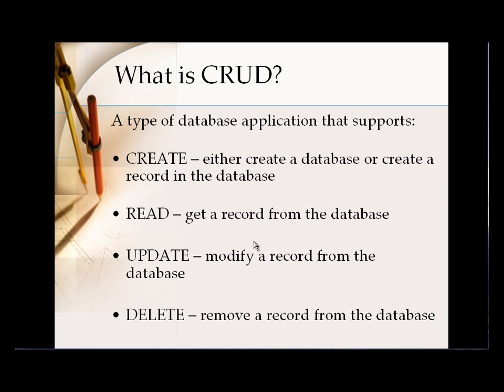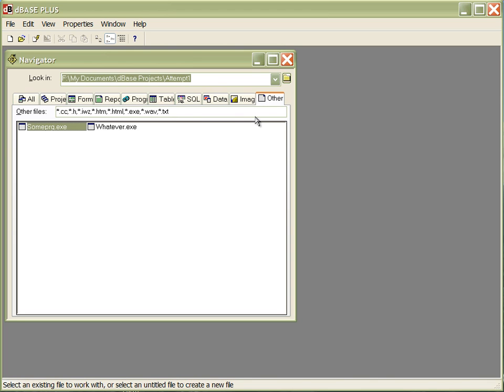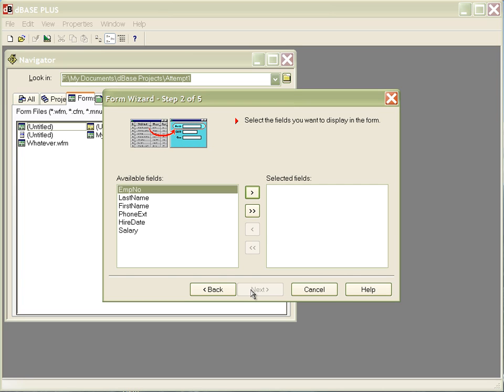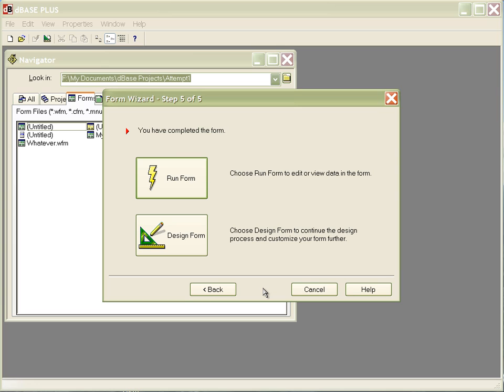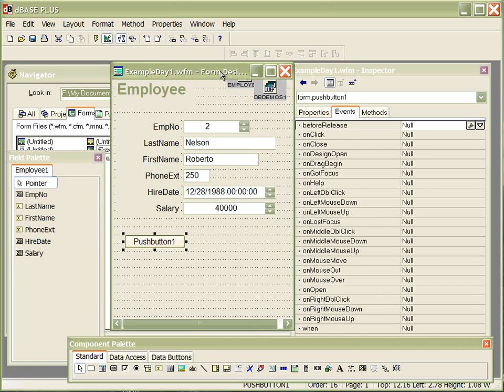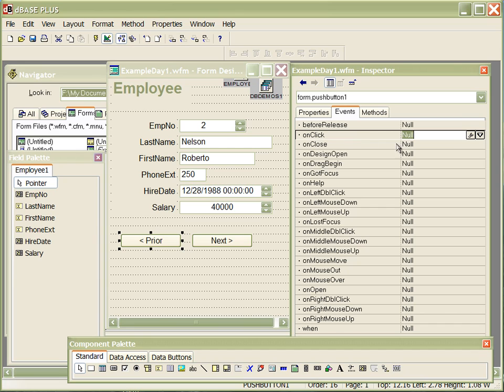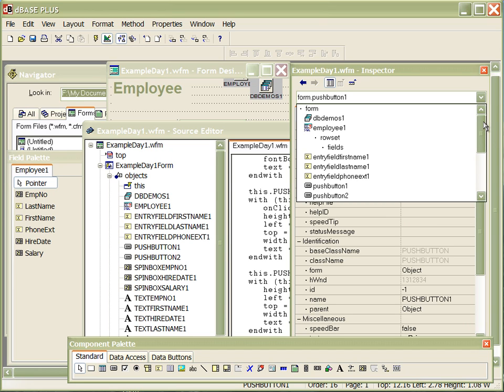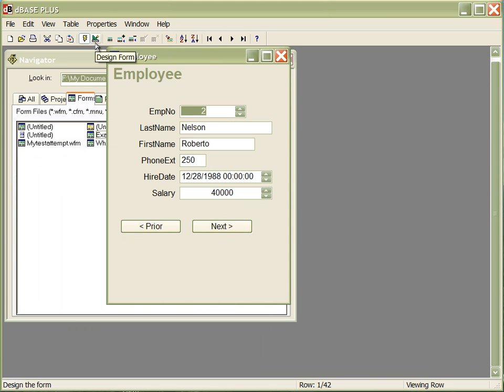How to Build a Basic CRUD Application Part I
Mike Rozlog, new President and CEO of dBase, LLC delivers a comprehenive, educational and entertaining presentation on how to build a basic CRUD application. dBase,LLC was officially launched April 2, 2012. The company will support and continue to develop the legendary dBASE product, while creating a new generation of business intelligence products and data management tools that will transform the way businesss, work groups and inividuals manage data.